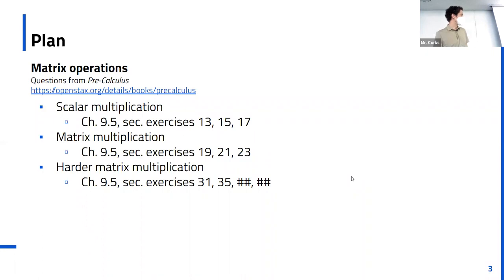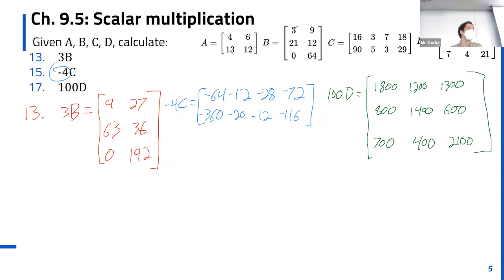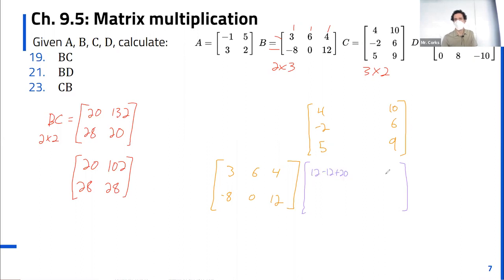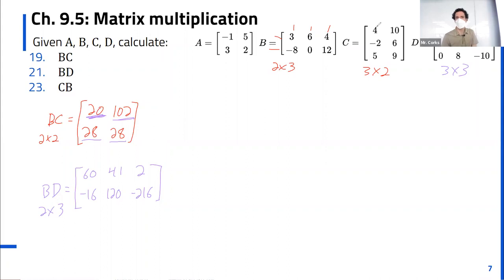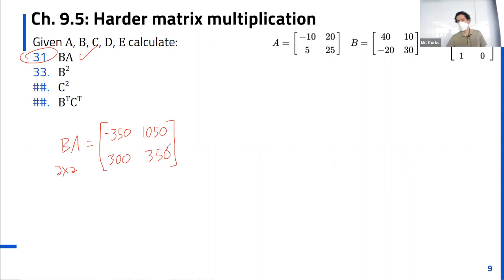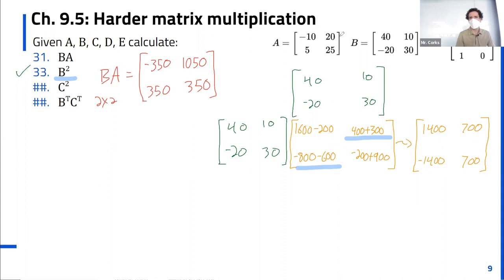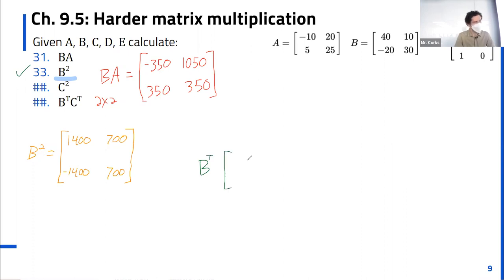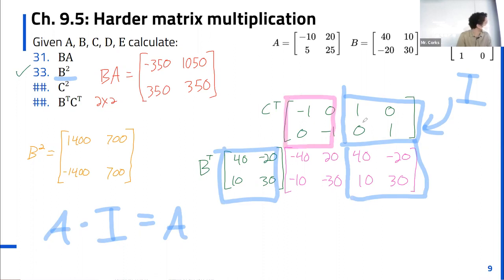Workshop 07 - Matrix arithmetic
00:00 Introduction

00:54 Scalar multiplication: section exercises 13, 15, 17 (from Pre-Calculus, Ch. 9.5 (Abramson, 2004))

05:45 Matrix multiplication: section exercises 19, 21, 23 (from Pre-Calculus, Ch. 9.5 (Abramson, 2004))

16:11 Harder matrix multiplication: section exercises 31, 33, ##, ## (from Pre-Calculus, Ch. 9.5 (Abramson, 2004))